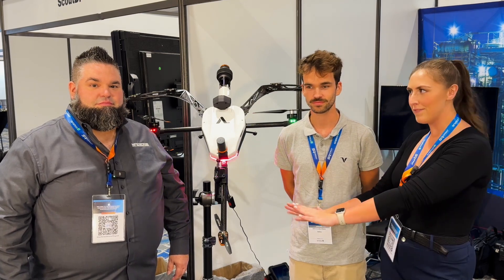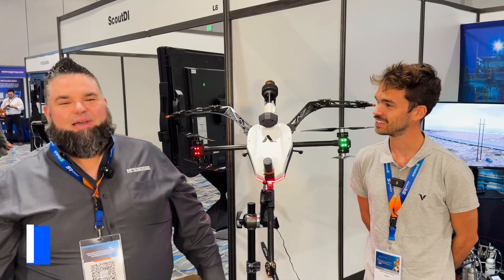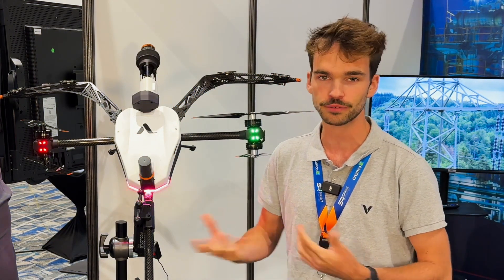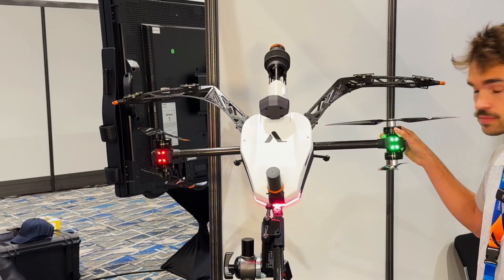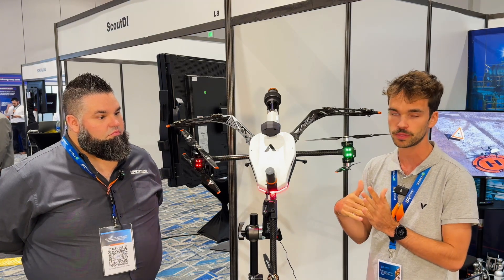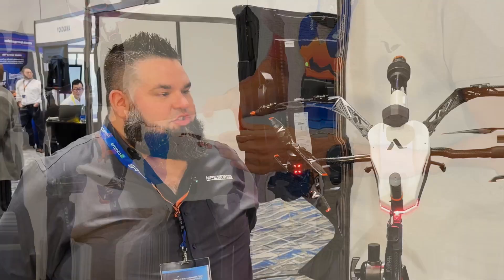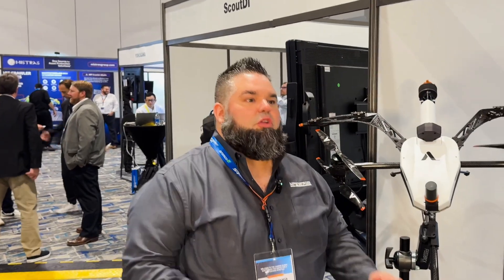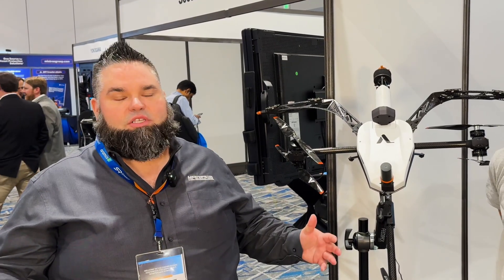Voliro T Robotic Flight Platform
I had the honor of interviewing @mfeinspectionsolutions at the @sprintrobotics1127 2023 World Conference in Houston, TX this year. They were demonstrating the capabilities of the Voliro T, The multi-purpose robotic flight platform redefining work at height, with their partners from @voliro !